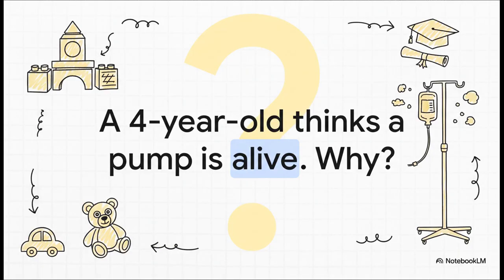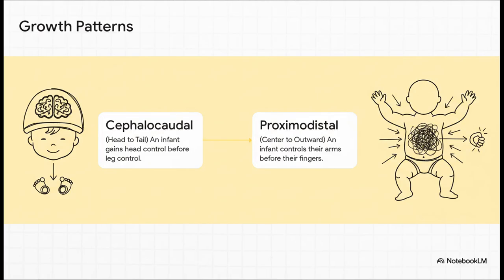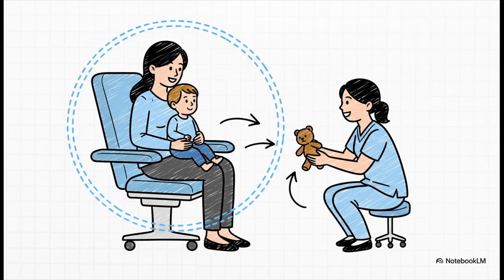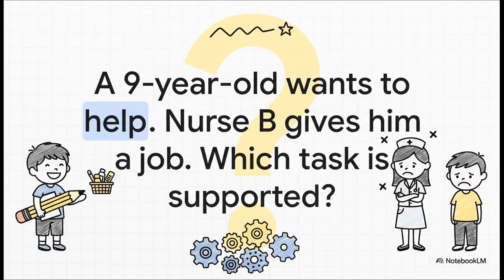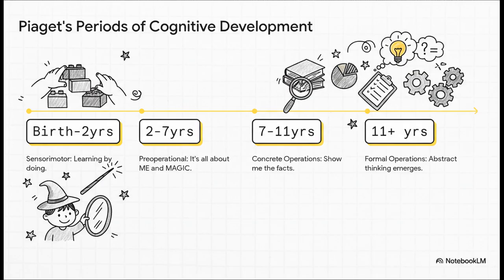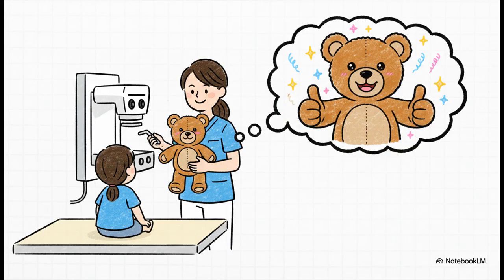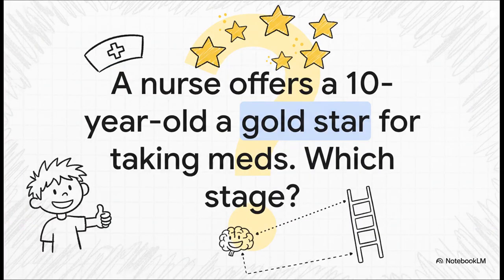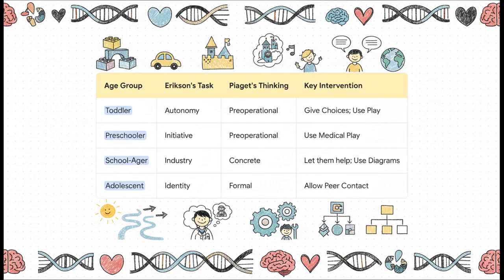11. Developmental Theories